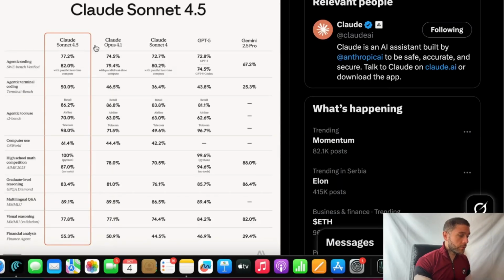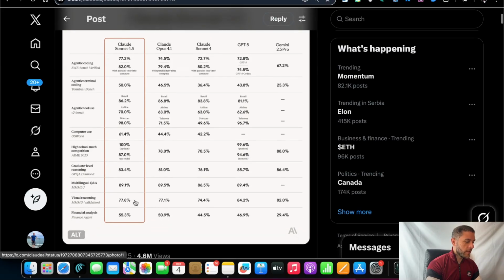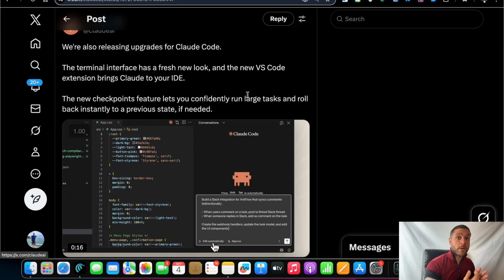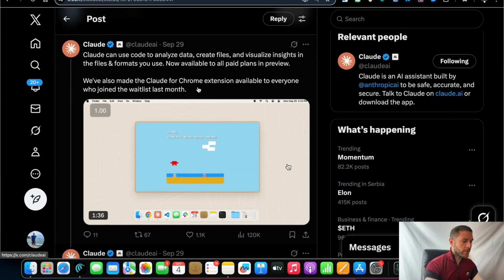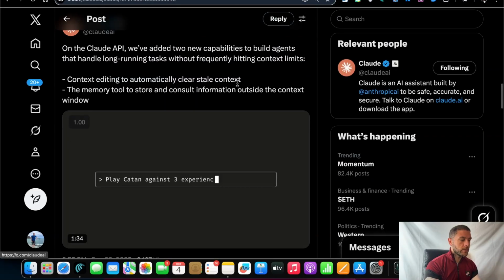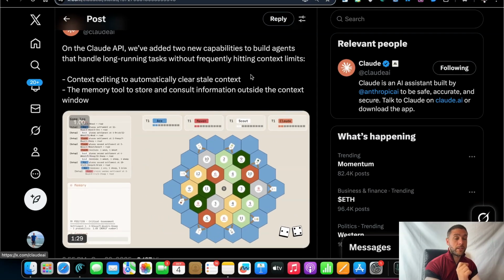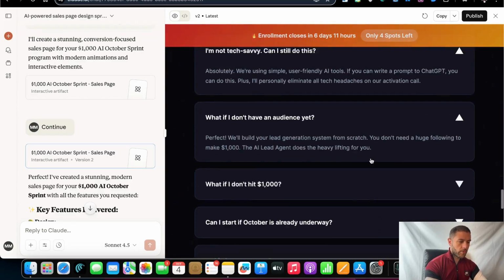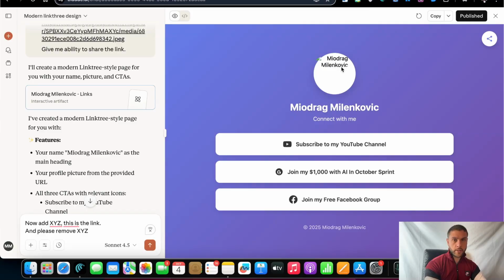Claude 4.5 is Here! Here's What ACTUALLY Matters for Your Business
Anthropic just dropped Claude 4.5, and it's a potential game-changer for the AI world.
With claims of being the world's best coding model and a massive 1M token context window, is it finally time to switch from ChatGPT or Gemini? In this video, I put Claude 4.5 to the test to see how you can use its new power for your business.

In this video I'm covering:

- An overview of all the new features in Claude 4.5, including its incredible coding power and 1M token context window.

- Why the free version of Claude is now more powerful than ever, with fewer frustrating limits and interruptions.

- A live demonstration where I get Claude 4.5 to build an entire, beautifully designed sales page with just one prompt.

What you'll learn on this channel:
⭐ Best AI Tools & Tactics: Discover the top AI tools for coaches and marketers, with clear, step-by-step guidance on using them effectively.
💰 AI-Powered Monetization: Implement proven frameworks to monetize your audience and content using smart AI strategies.
⏳ Reclaim Your Time with AI: Learn how to automate tasks and build AI-driven systems to save tens of hours per week.
📈 Stay Ahead with AI: Understand how to integrate AI to adapt, innovate, and gain a competitive edge.

My journey in under 20 seconds:
❌ Spent 2 years failing to make money online, ending up $7K in debt and stuck in a frustrating factory job.
✅ Went all-in with Facebook organic marketing in 2020, quit my job, and successfully scaled my business to multiple 6-figures.
🤖 Now, having dedicated over 1,000 hours to implementing and mastering AI in business, I'm sharing practical, real-world AI strategies to help you achieve your goals faster.